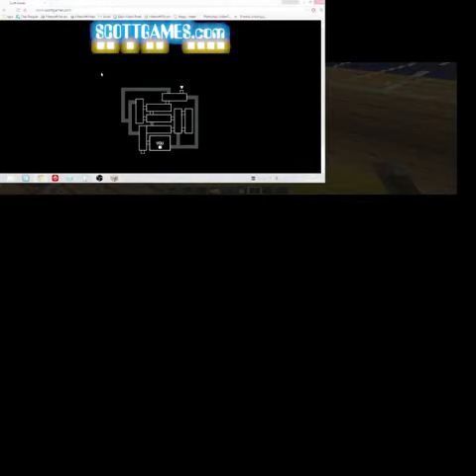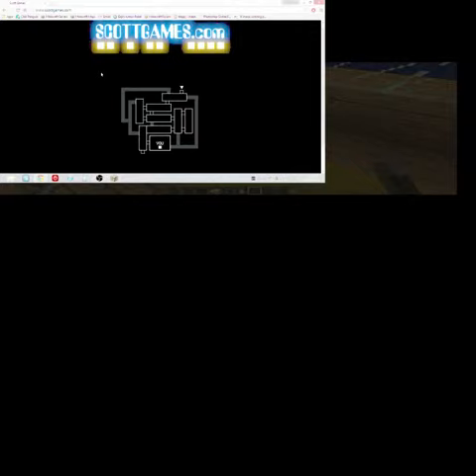Big secret in FNAF 3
Secret ventilation system? Cool and I do not know what arrow means